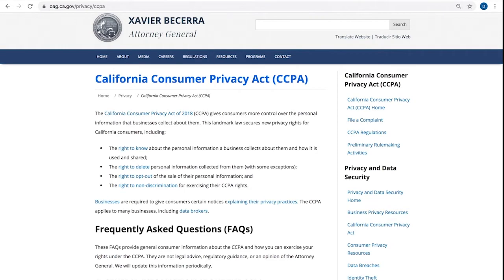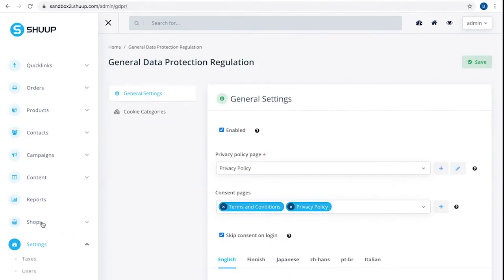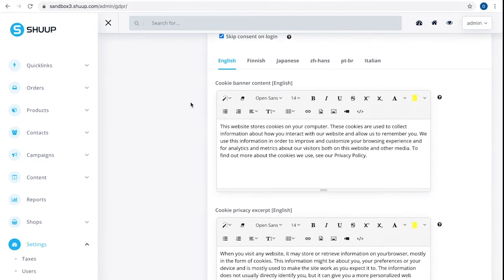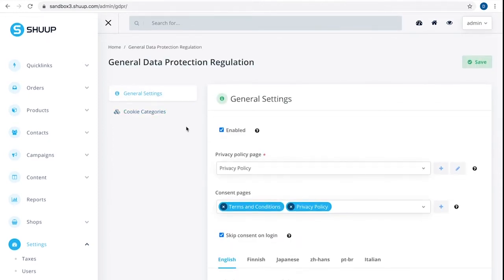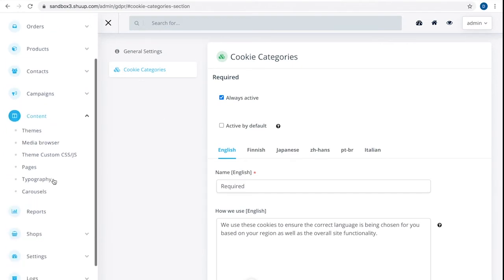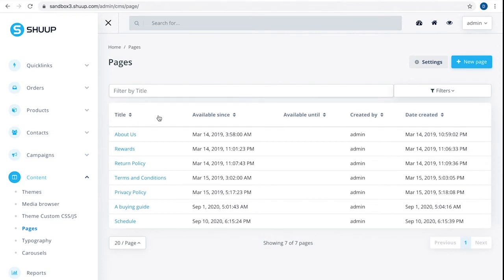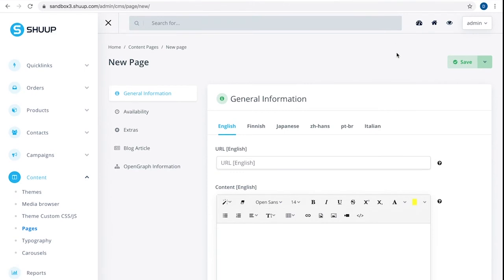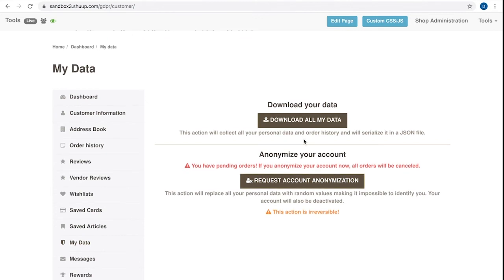GDPR compliance on Shuup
Shuup Tutorials | How to Stay GDPR Compliant for your Shuup Multivendor Marketplace Customers.

Does your online store have visitors from the EU? Then according to GDPR Law, you must obtain consent from the user in order to track any of their data. Shuup is already set to handle your GDPR compliance, making managing a marketplace easy, no matter where your customers are. Start asking for your users' consent before you collect their personal data with beautiful Shuup GDPR popups.